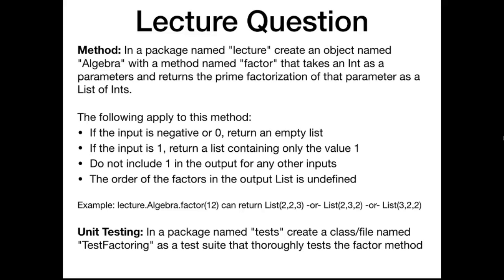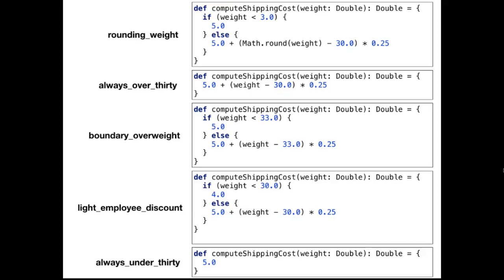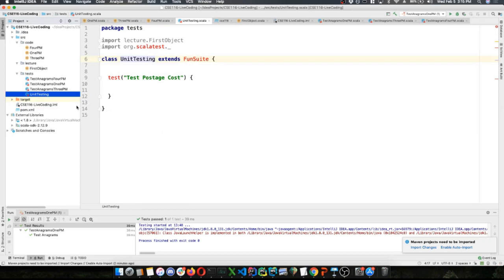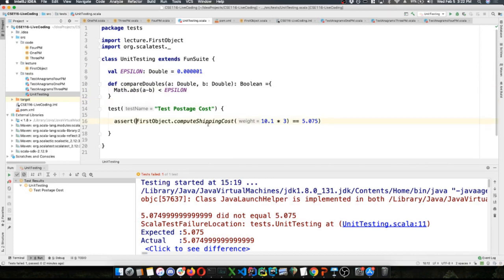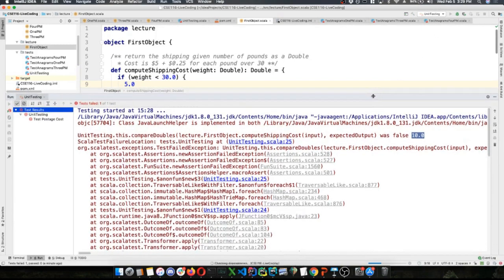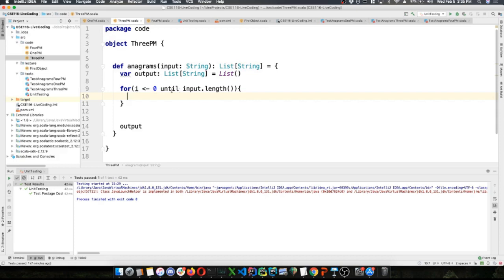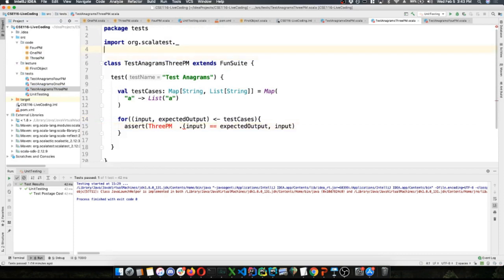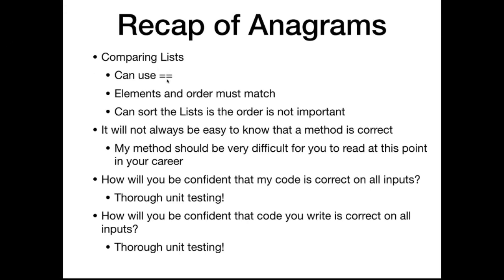Lecture 4 [3pm]: Unit Testing cont.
Topics covered: unit testing continued, Maven, live demos